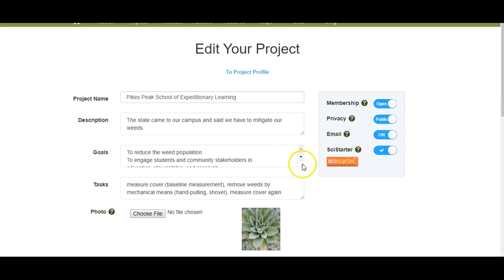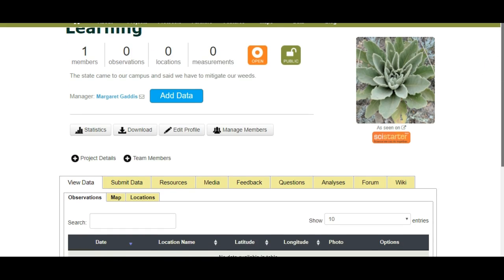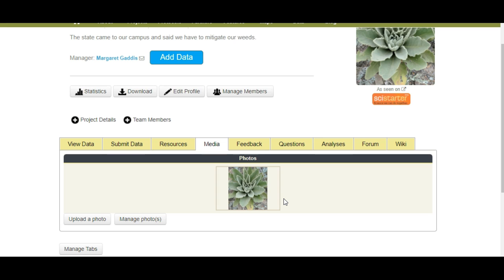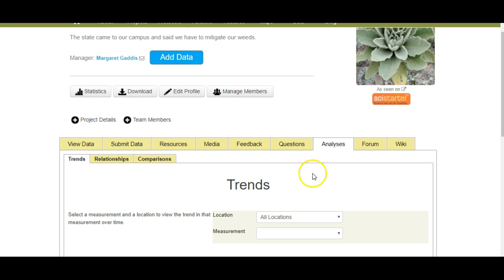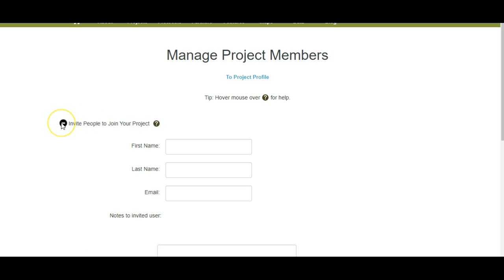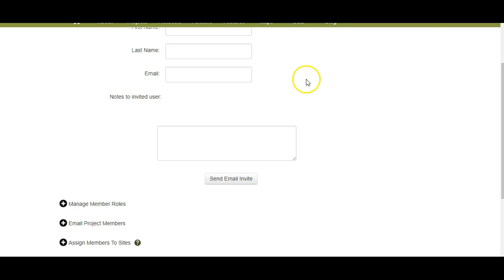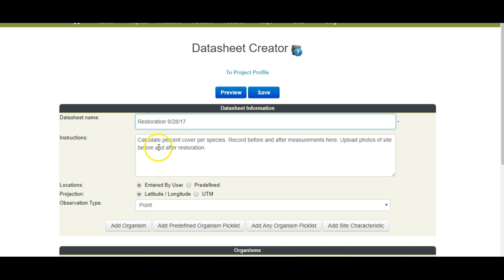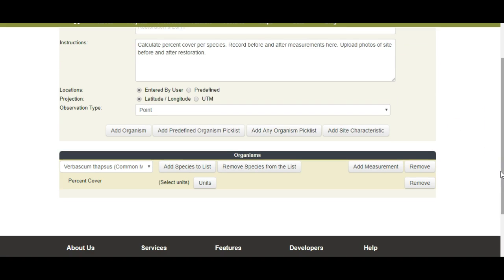Pikes Peak School of Expeditionary Learning How to Use CitSci.org video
In preparation for our September 28th restoration event